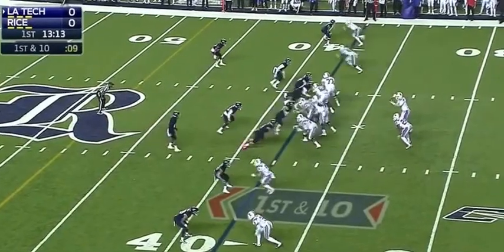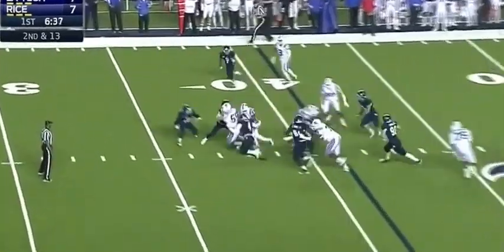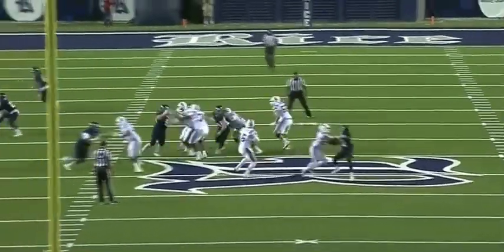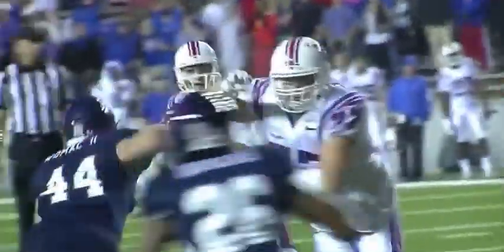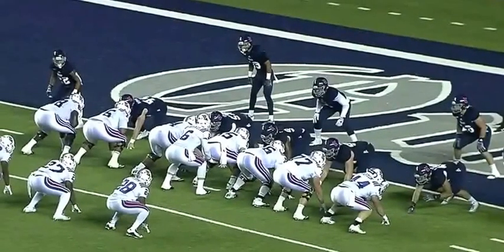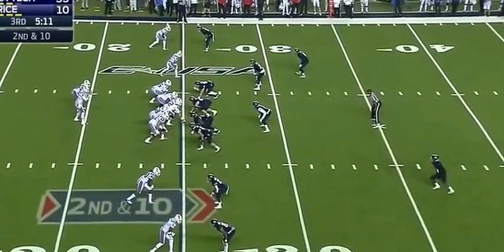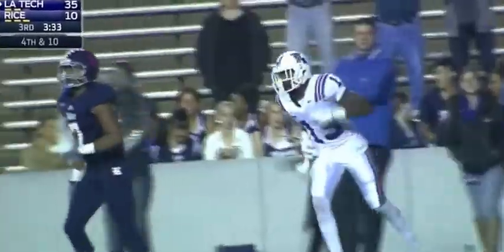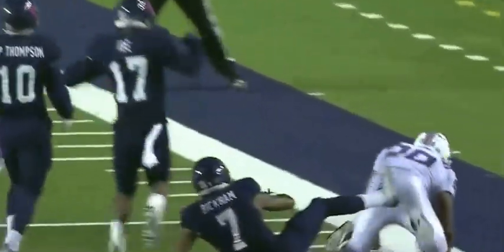Kenneth Dixon - Louisiana Tech Football - HB - 2015 Rice Game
Kenneth Dixon Sr HB La Tech vs. Rice 2015 Highlights
Game: 19 carries 92 rush yds 2 rush TDs 1 rec 16 rec yds
5'10" 213 pounds